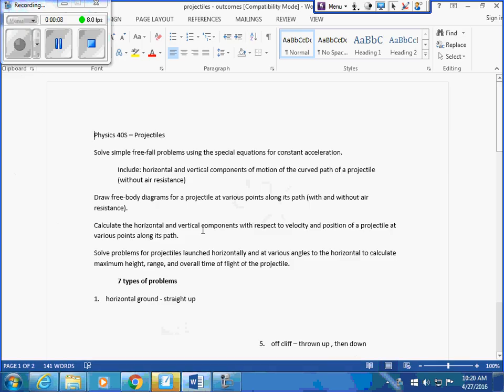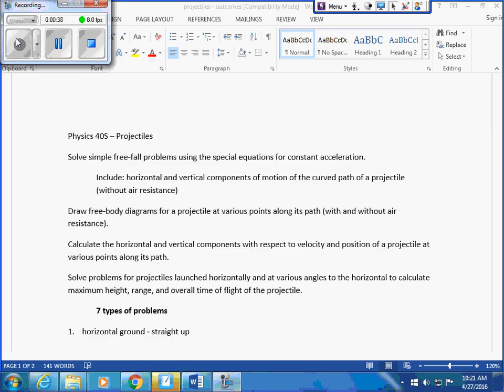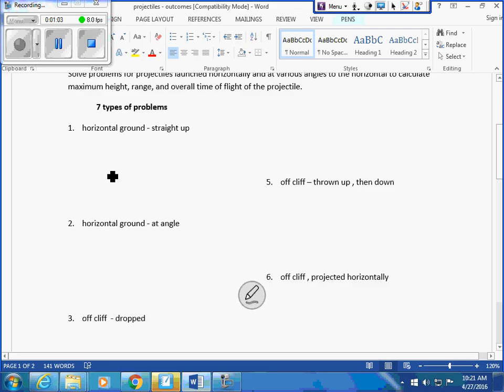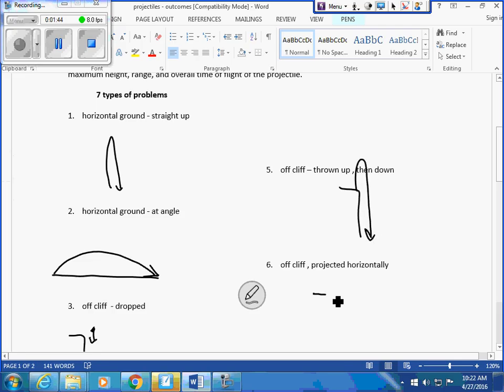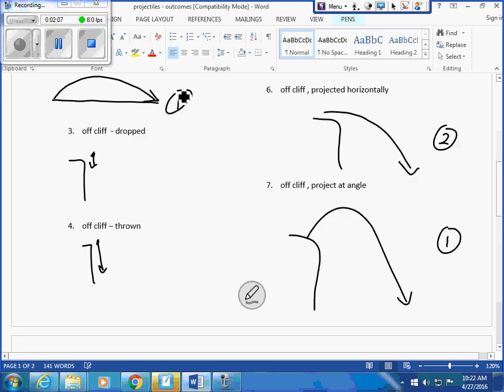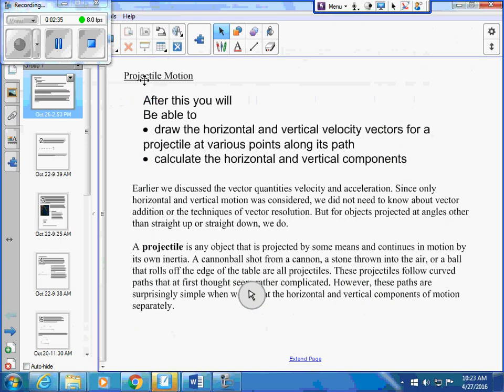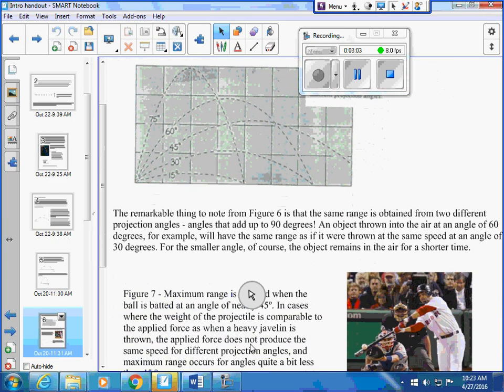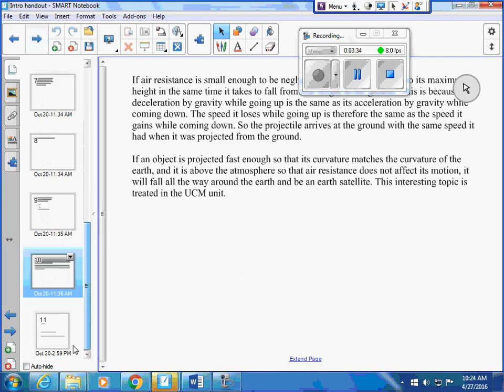projectiles test overview